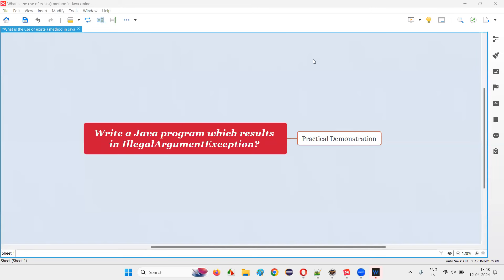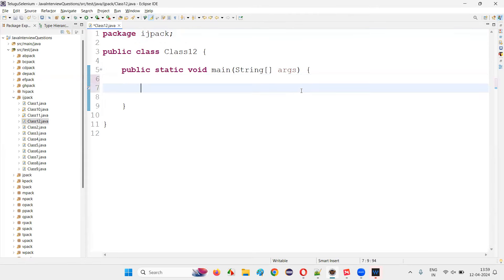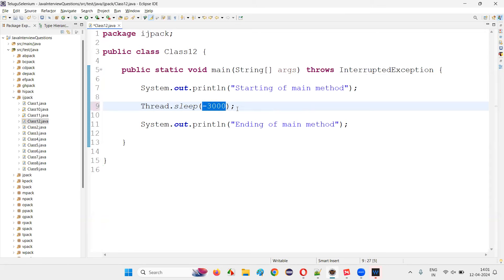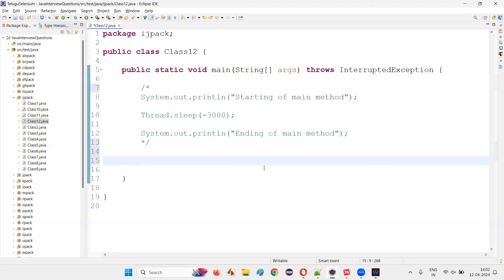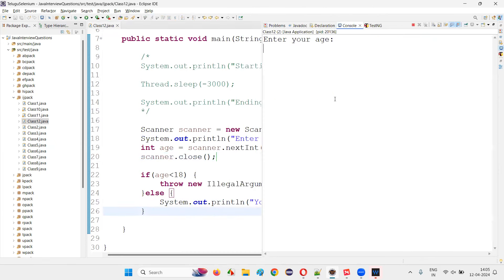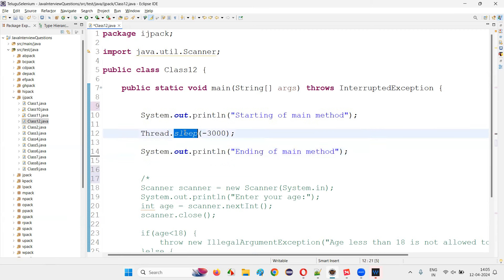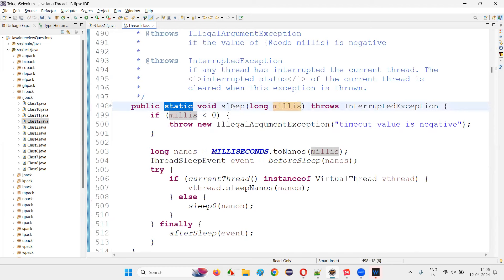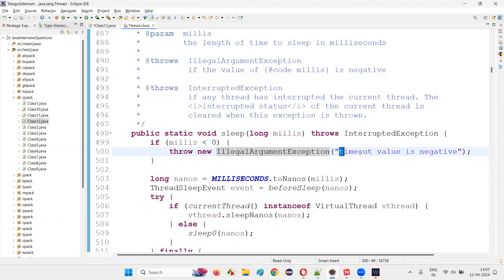Write a Java program which results in IllegalArgumentException (Core Java Interview Question #374)